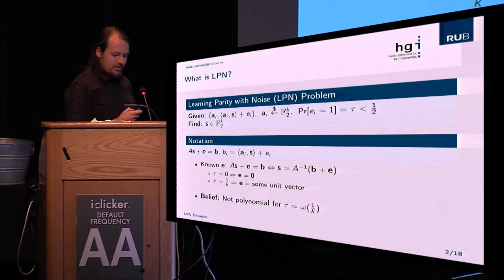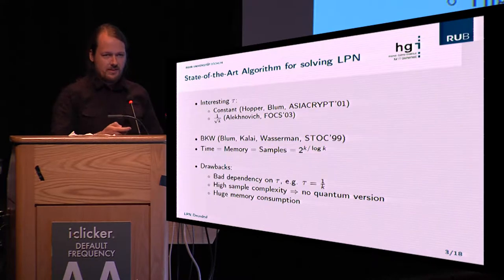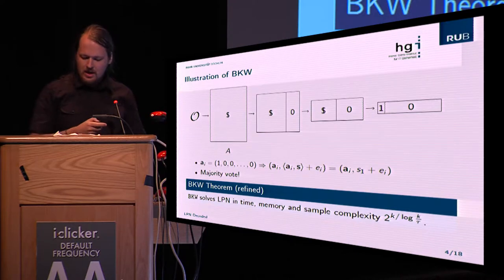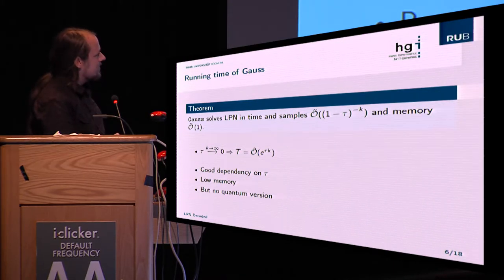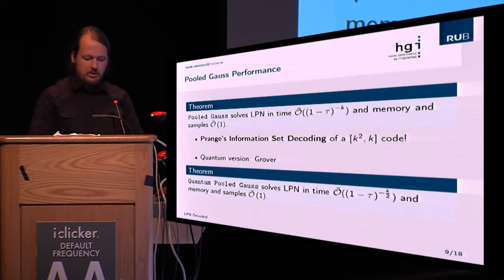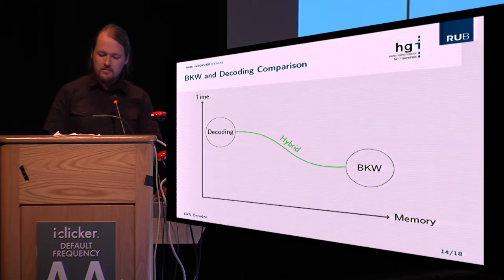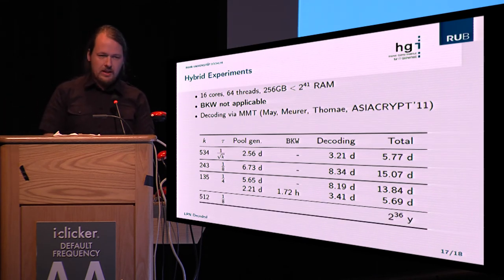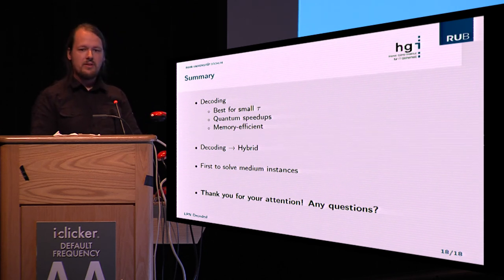LPN Decoded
Paper by Andre Esser and Robert Kübler and Alexander May, presented at Crypto 2017.